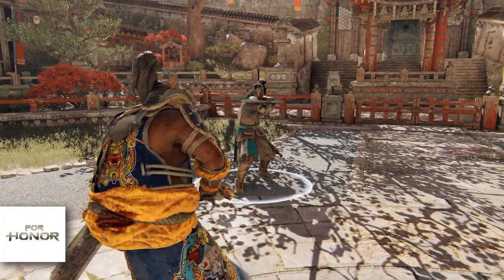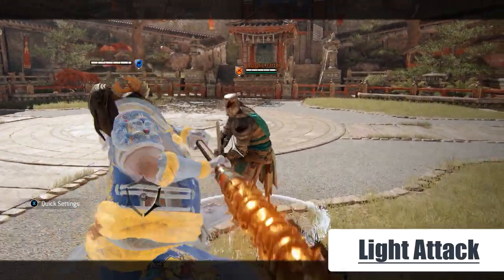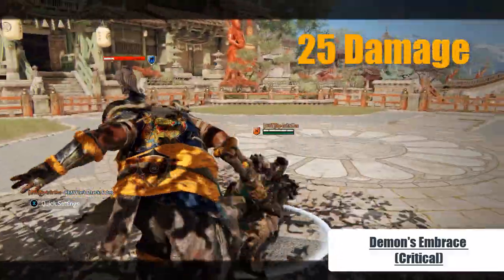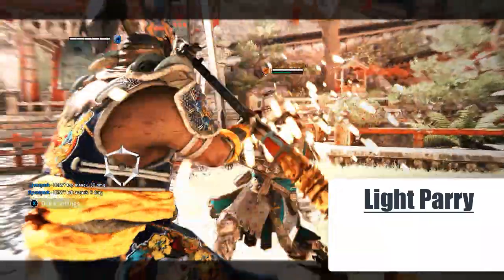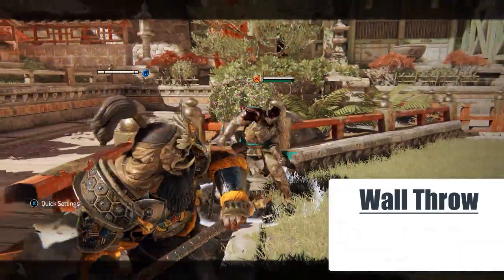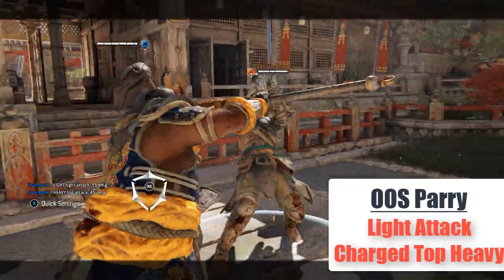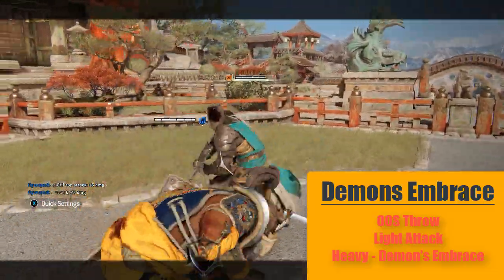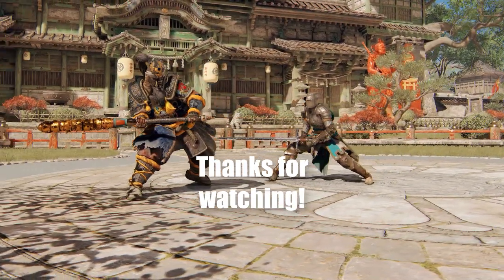For Honor Shugoki Guide: Maximum Punishes (After Rework)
By: Skaegor

The video contains my suggestions for Shugoki maximum punishes and best combos in certain situations.

Always feel free to add your suggestions/comments in the comment section.